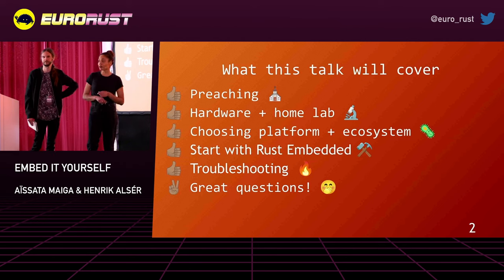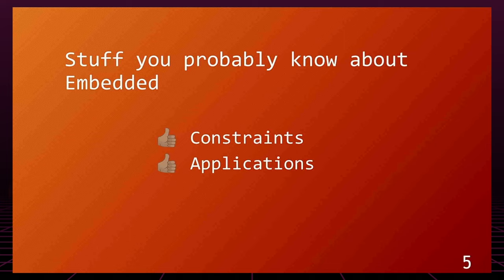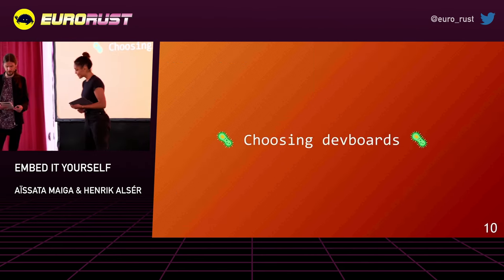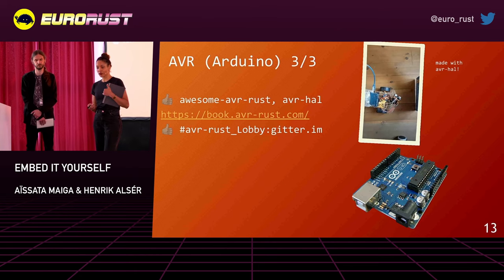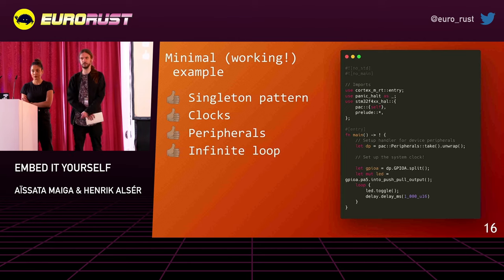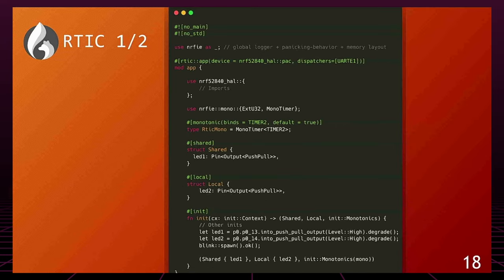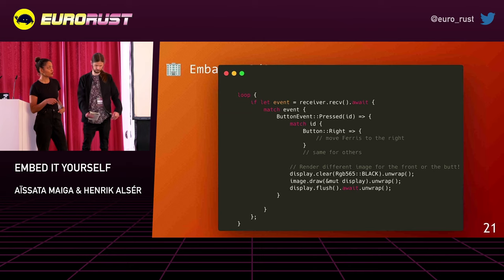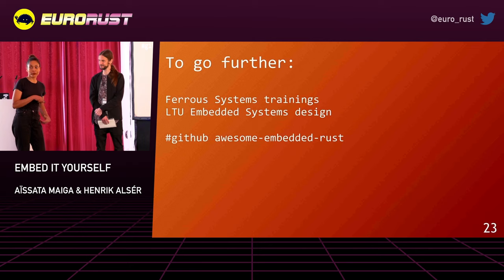Embed it yourself - Aïssata Maiga & Henrik Alsér - EuroRust 2022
Aïssata Maiga
Embedded Software Engineer at Ferrous Systems

Henrik Alsér
Fullstack Hardware/Software Engineer at UCS Group

This talk will provide you the resources you need to get started with embedded development in Rust, from home.

You will be presented an overview of the current landscape of embedded Rust - the community, ecosystem, open source tooling and some demonstrations of the powerful language features that makes embedded development in Rust performant yet portable, fun and approachable to anyone.

There will be blinky lights and real hardware.